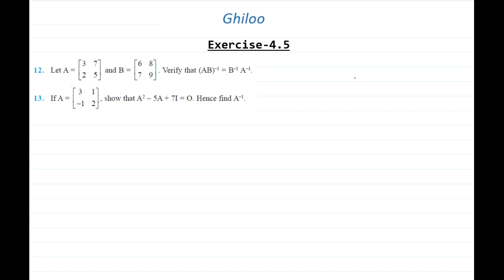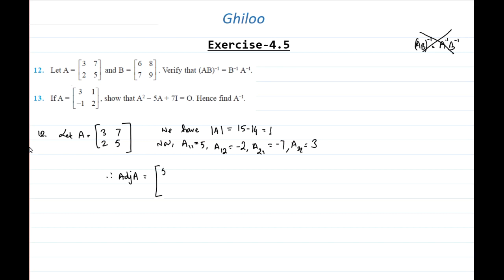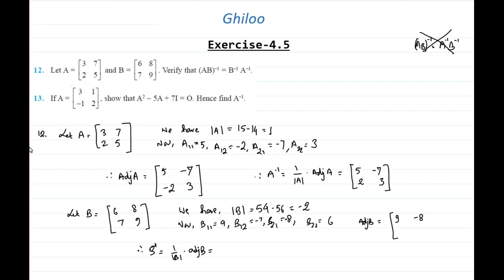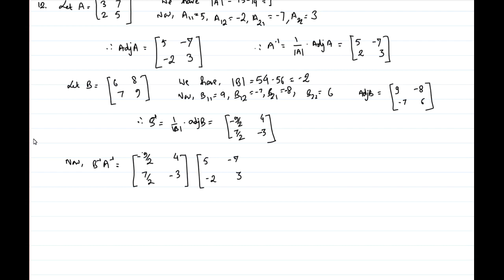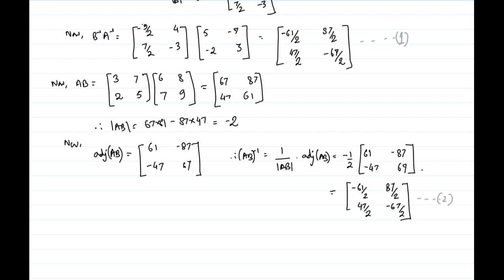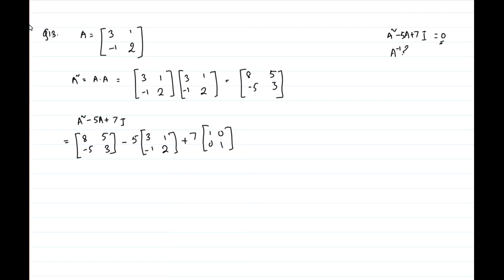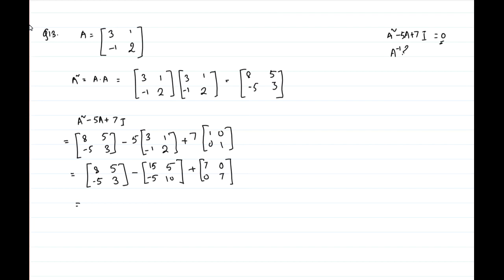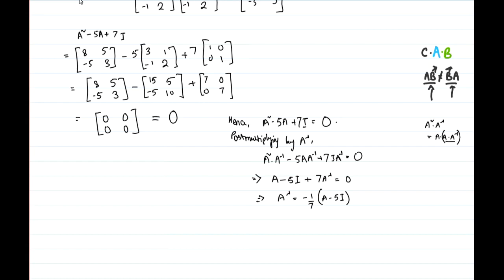Exercise 4.5, Determinants|Q12,Q13 NCERT Class XII|Easy Explained(PART II)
This video elaborately explains the questions of Ex-4.5, NCERT Mathematics Class XII
Q12- 0:53
Q13- 7:12

For more information about this channel, check the 'About' section.